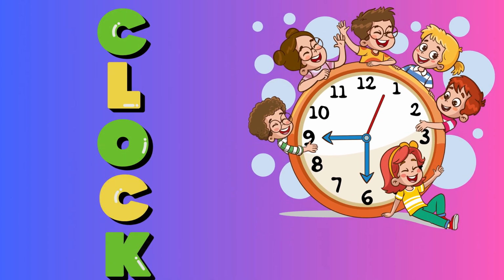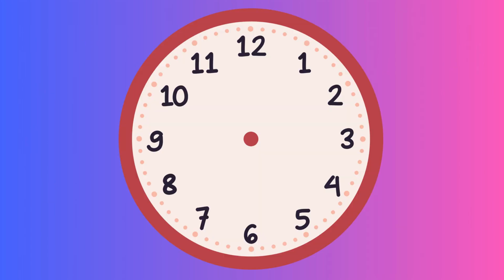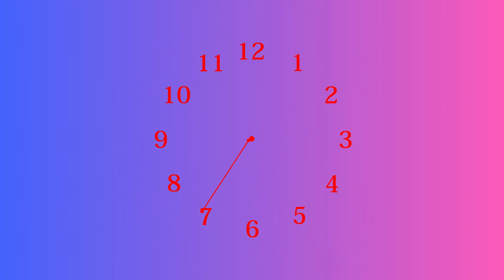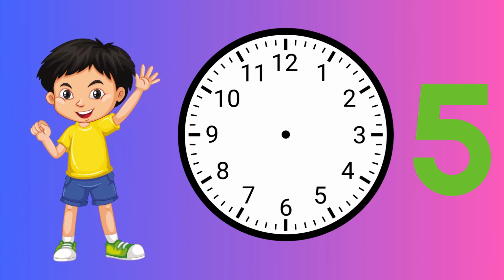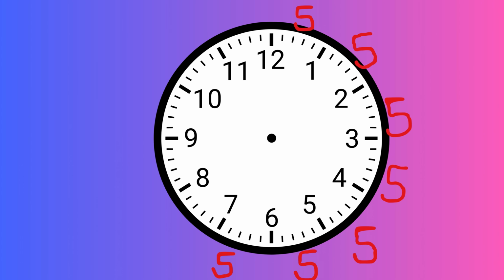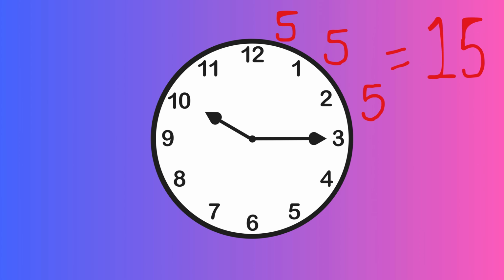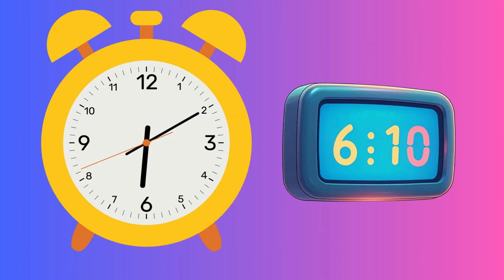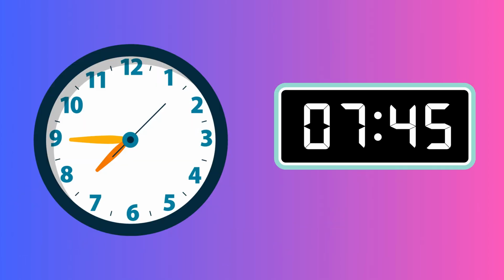Learn to Read a Clock I How to Tell Time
Hi everyone! In this video, we're diving into the exciting world of telling time! We'll explore the parts of a clock, learn how the hour and minute hands work, and practice reading different times. Whether you're just starting out or need a refresher, this video is perfect for kids aged 6-10.

What you'll learn:

Identifying the hour and minute hands
Understanding the numbers on a clock face
Telling time to the hour and half-hour
Tips and tricks for reading a clock accurately
We'll make learning time fun and easy with clear explanations and visual examples. Get ready to become a time-telling expert!